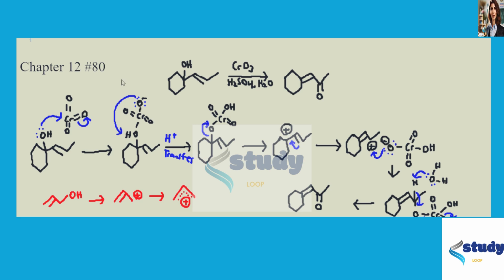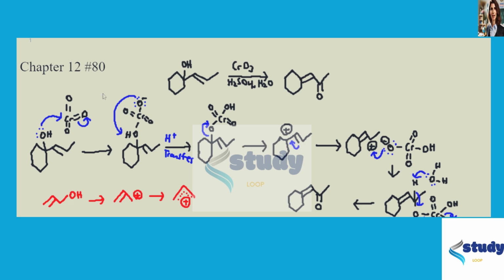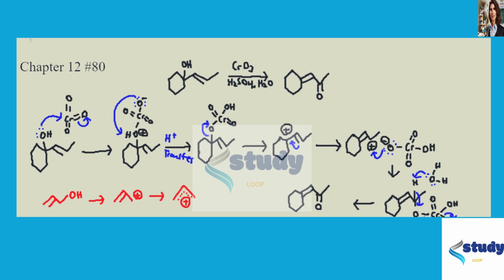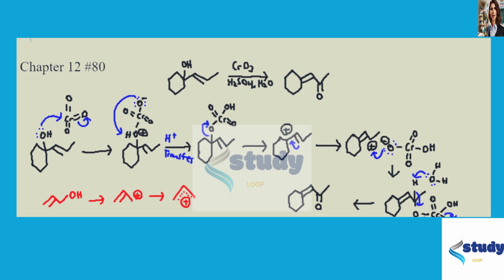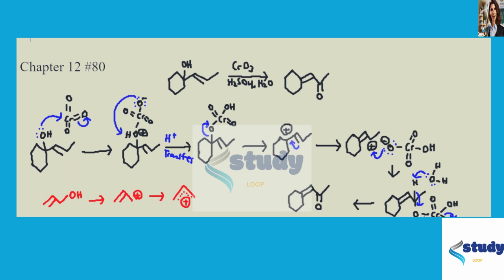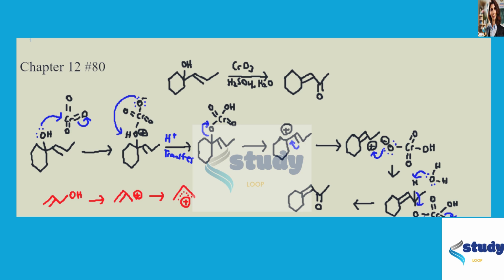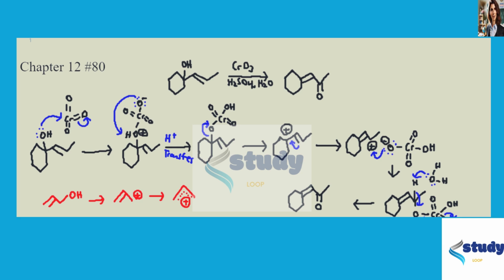[Chemistry] Draw a stepwise mechanism for the following reaction.